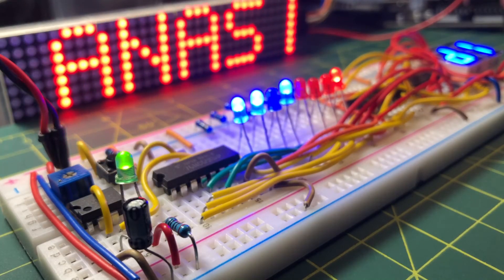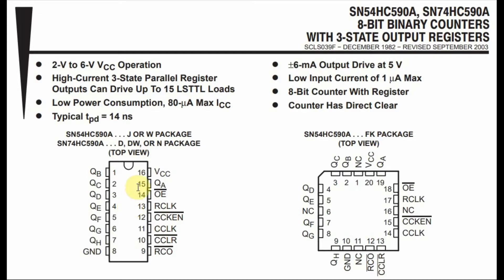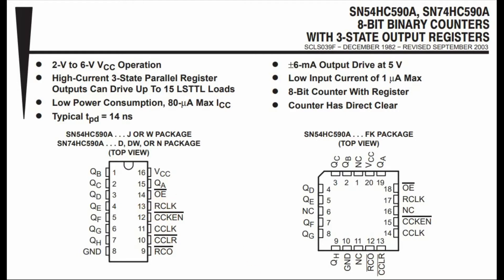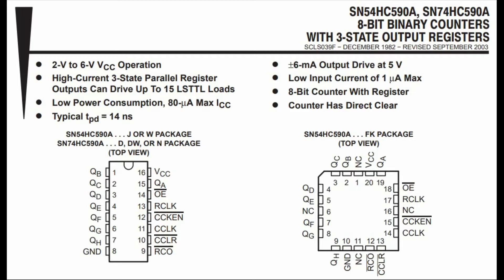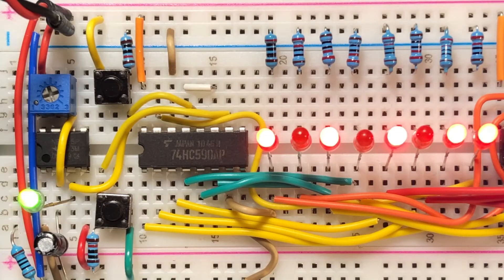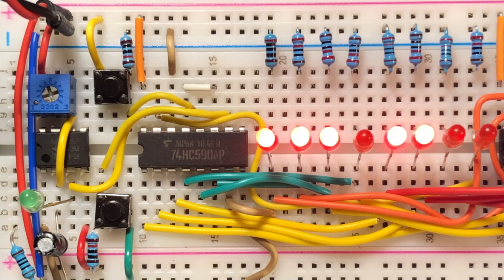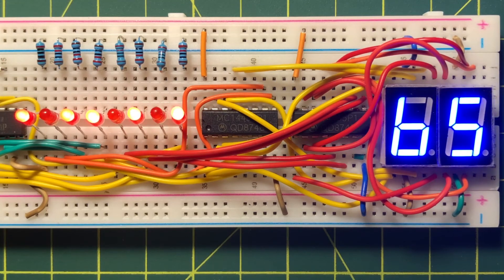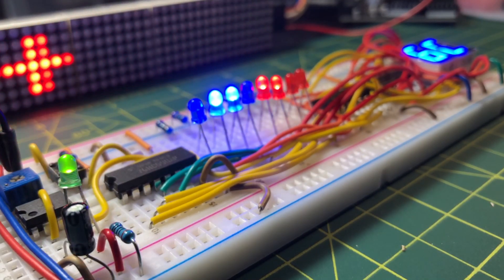8-Bit Binary Count using 74HC590 Counter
Components used:
1. 74HC590 counter
2. 555 timer
3. MC14495 hex to 7-segment driver

Contents:
0:00 Introduction
0:27 74HC590 Pin Diagram
2:08 Circuit on Breadboard
2:30 Demo
3:53 Conclusion